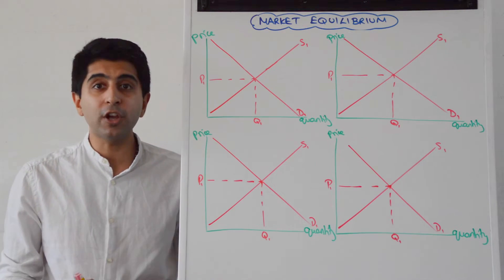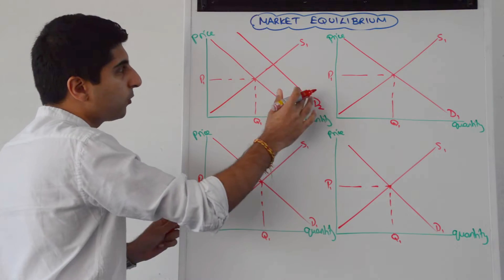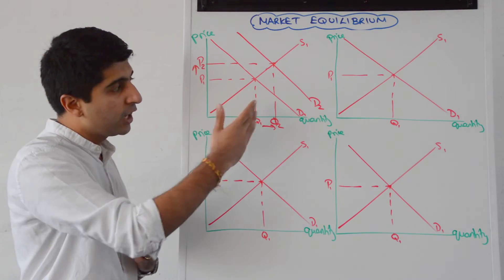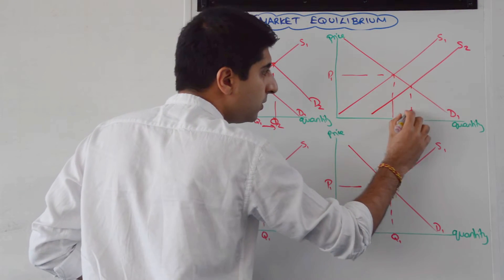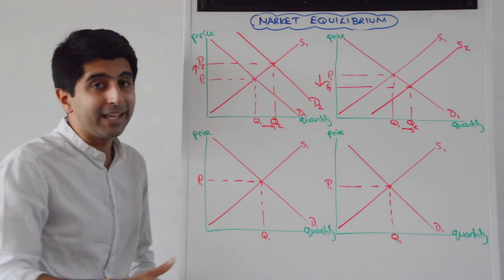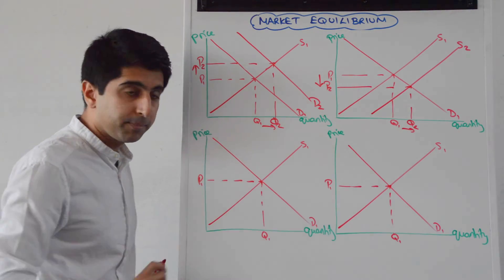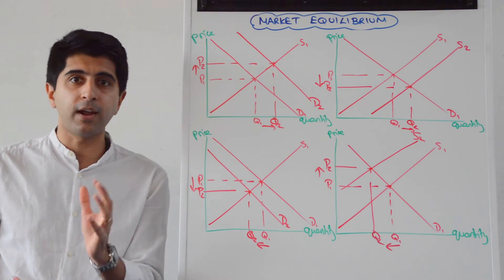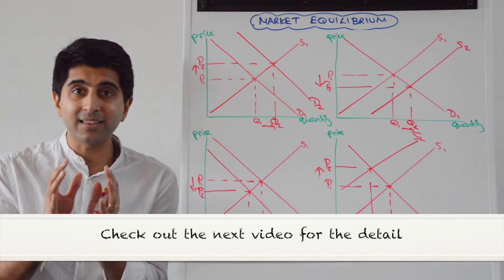Y1 6) Microeconomic Equilibrium Shifts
Y1 6) Microeconomic Equilibrium Shifts. Video covering all the shifts of demand and supply in a market and the impacts on price and quantity.